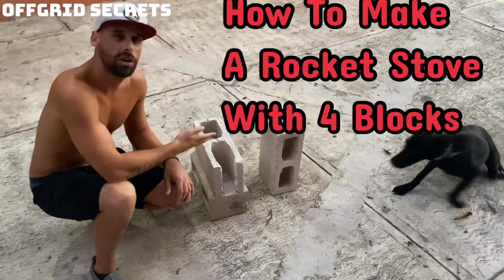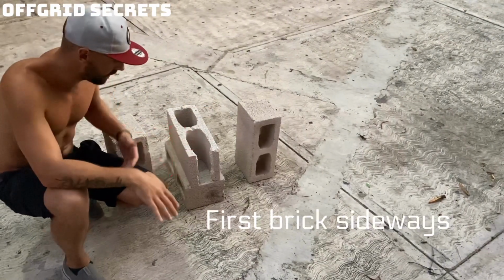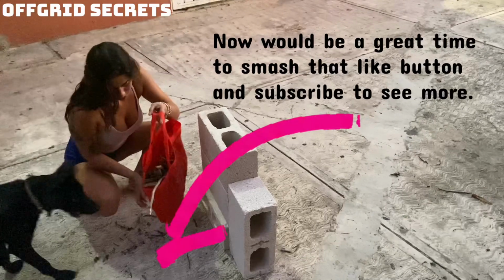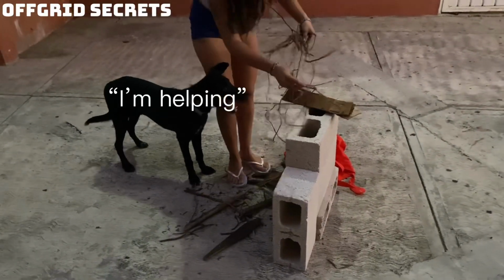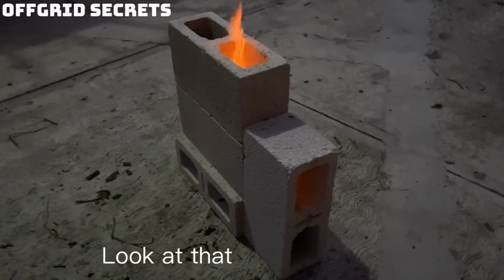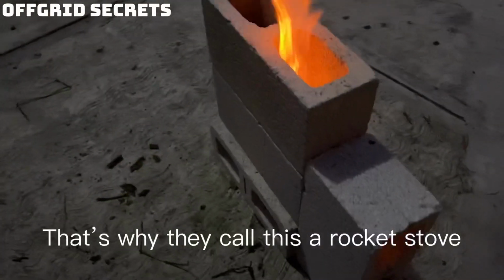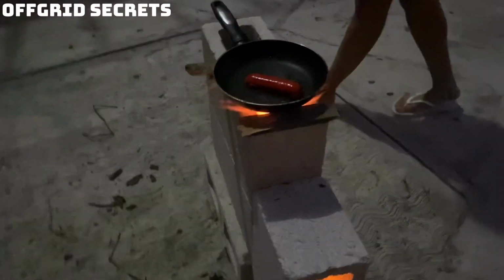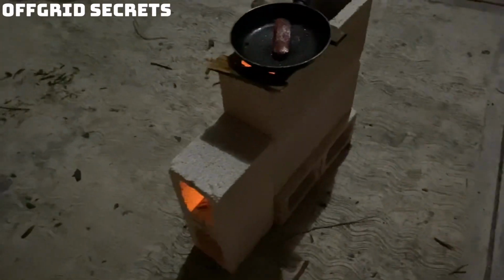4 Block Rocket Stove Build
If you don’t have electricity or gas to cook, worry not. You can make this simple rocket stove with only 4 cement blocks. This could be the fastest and easiest way to make a rocket stove.

Make sure to share this great idea with your friends and like the video to help it reach more people.

This cheap and easy to make diy rocket stove only cost me 3 dollars to make and it works great. Other names for these blocks are: Breeze blocks, cement blocks, or cinder blocks.

Did you know you can grow your YouTube channel faster by using TubeBuddy?

TubeBuddy is a browser extension that lets you get more views and increase subscribers by providing you with tools that help you optimize your content in the fastest time possible.

Let TubeBuddy help you find high-performing, searchable video topics, and then craft the perfect titles and tags.

TubeBuddy will guide you through YouTube's Best Practices and ensure your videos are set up for success.

Use a variety of tools to help promote your videos across the web and use your existing videos to drive traffic to new uploads.

Loved by More than 3,000,000YouTube Creators and Brands